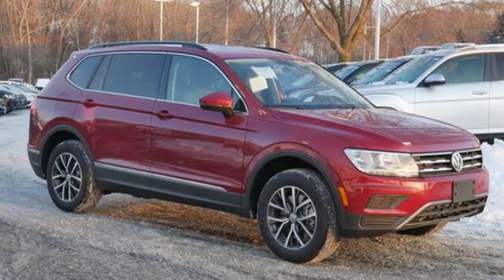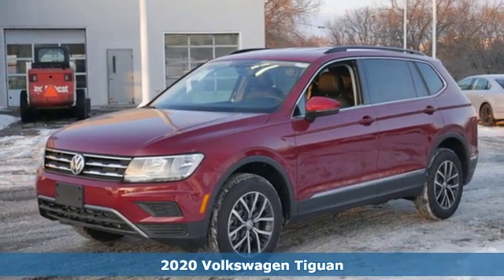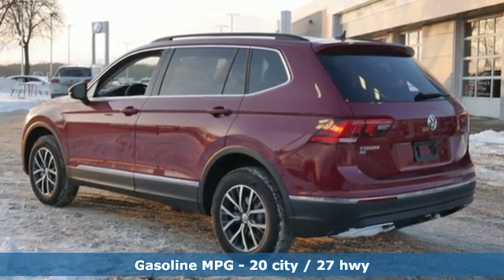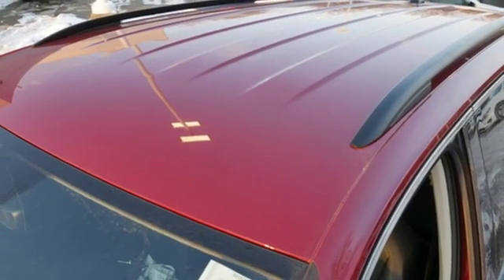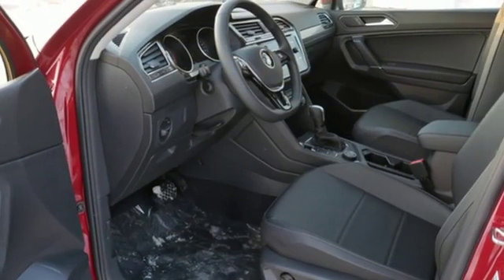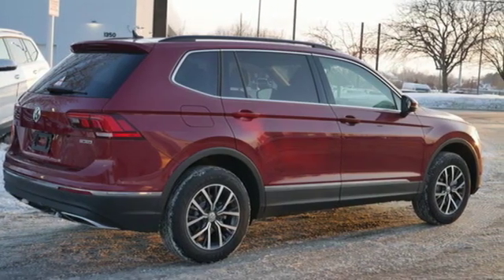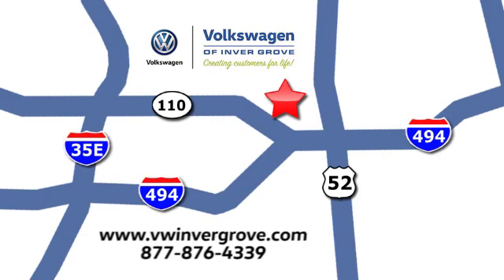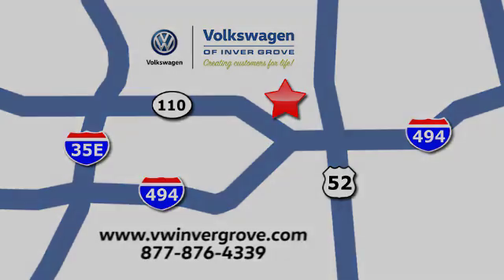New 2020 Volkswagen Tiguan Saint Paul MN Minneapolis, MN #93787 - SOLD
Year: 2020
Make: Volkswagen
Model: Tiguan
Trim: 2.0T SE 4MOTION
Engine: 121 L 4 Cyl. Cyl.
Transmission: 8-Speed Automatic with Tipt
Color: Cardinal Red Metallic
Interior: BLACK
Stock #: 93787
VIN: 3VV2B7AX7LM046368
AWD, ALL WHEEL DRIVE, APPLE CAR PLAY, ANDRIOD AUTO, BLUETOOTH, BLIND SPOT TECHNOLOGY, PUSH BUTTON START, USB PORTS, SIDE MIRROR TURN SIGNALS, 2 SMART KEYS WITH REMOTE, 3 YEARS MAINTENANCE, AWD. Cardinal Red Metallic 2020 Volkswagen Tiguan 2.0T SE 4Motion AWD 8-Speed Automatic with Tiptronic 2.0L TSI DOHCbrbrAt Volkswagen of Inver Grove we create customers for life by offering a free Lifetime Powertrain Warranty on this car. Our Best Price includes all applicable incentives from VW. Must finance with VCI. O.A.C. May not include possible dealer installed accessories. Our Best price includes all available incentives. Our Best Price may be in lieu of low rate financing. Our Best Price may require financing with VW Credit. Our Best Price may not include dealer installed options.Contact dealer for the most current vehicle information. All prices, specifications, equipment and availability subject to change without notice. All prices plus tax, title and license with approved credit. Occasionally, pricing and data errors and omissions may occur on various vehicles and offers. Upon notification, such errors and omissions will be promptly removed or fixed. Inaccurate prices and data errors and/or omissions do not constitute valid prices or retail offers. Recent Arrival! 20/27 City/Highway MPG

Address:
1325 50th Street East